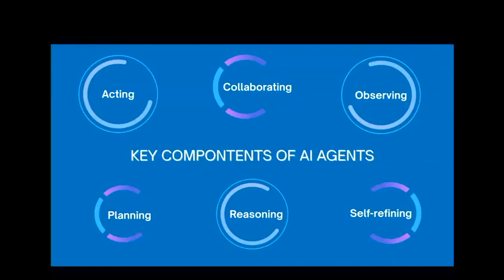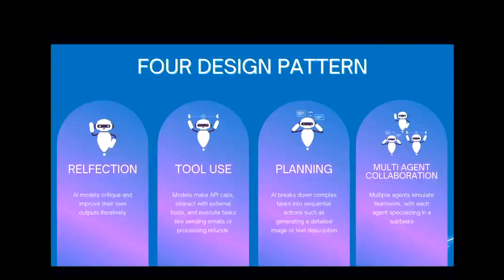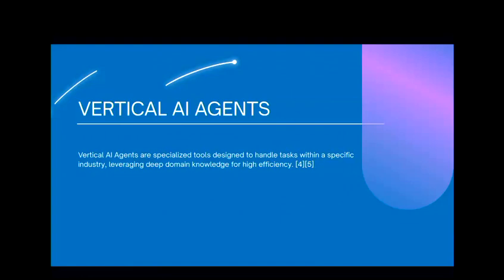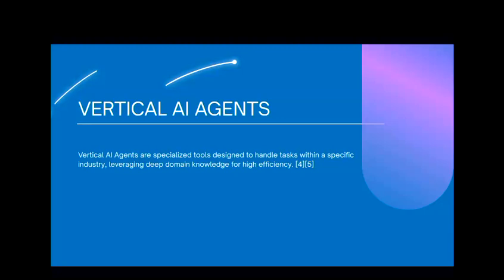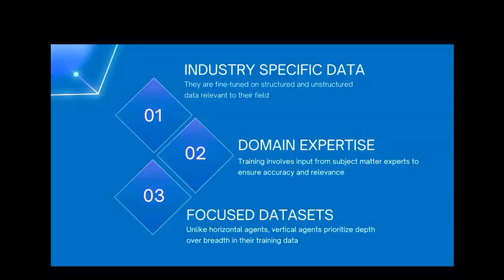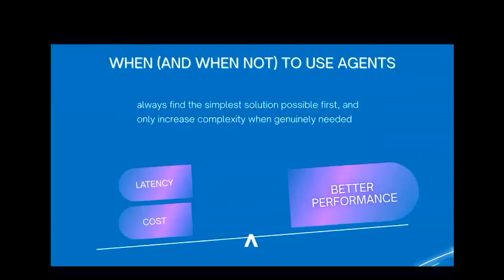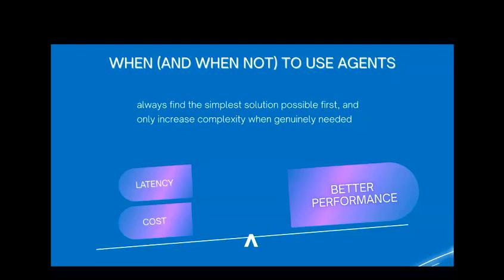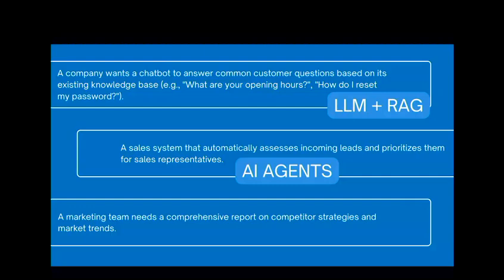Vertical AI agents | Ng Jin Pei | PyCon SG 2025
With the rise of the LLMs and the emergence of agentic AI, it is important to explore AI agents, particular vertical AI agents, and their potential to solve real world problems beyond just being chatbots. It is crucial to understand these advancements and how we could this incredible technology to build innovative solutions that go beyond just a chatbot. While AI may reduce the need for certain repetitive tasks in the future, it does not mean that software developers or other professionals will lose their jobs. Instead, it presents an opportunity to evolve, adapt, and create even greater value. My goal is to shed light on vertical AI agents, their potential impact, and how we can embrace this technology—appreciating its power without fear, but with inspiration for what we can achieve with it